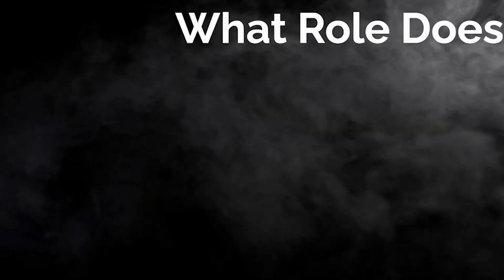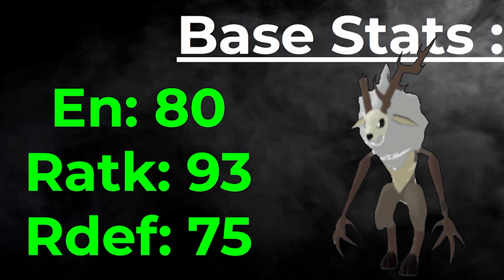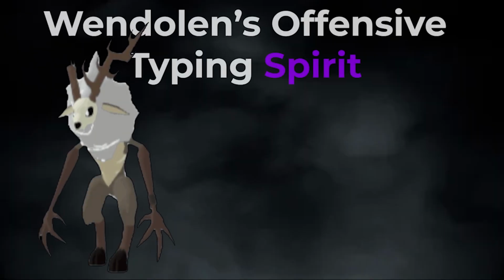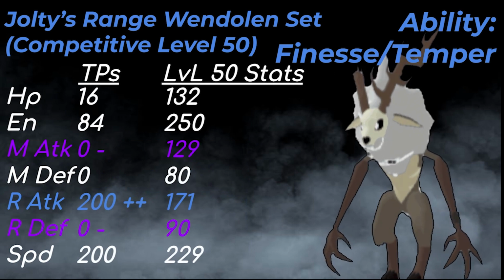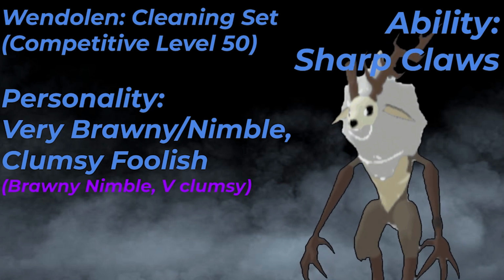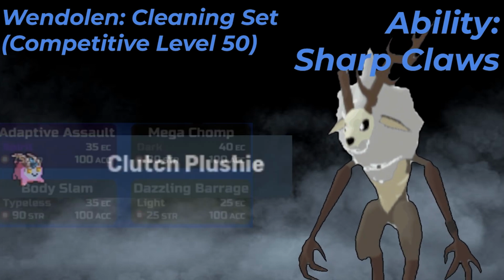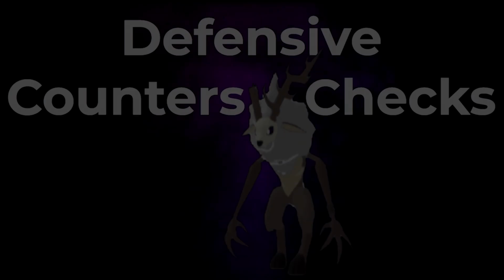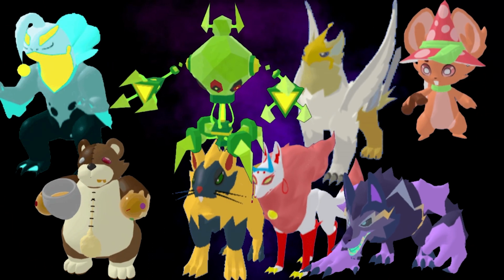How to Use and Counter Wendolen! | HTUC:RW No. 5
Today's video is all about Using and Countering Wendolen! From sets, counters and checks, teammates, and the roles that Wendolen plays... This video is on How to Use and Counter Wendolen!

Timestamps:

0:00 - Introduction
0:40 - Wendolen's Role
2:10 - Offensive Typing
2:20 - Wendolen's SET (so funny)
4:21 - Counters and Checks (Offensive/Defensive)
4:46 - Teammates (Offensive/Defensive)
5:39 - Conclusion/My Thoughts